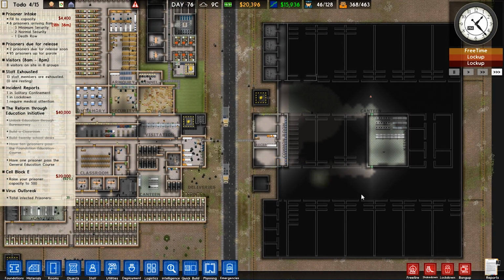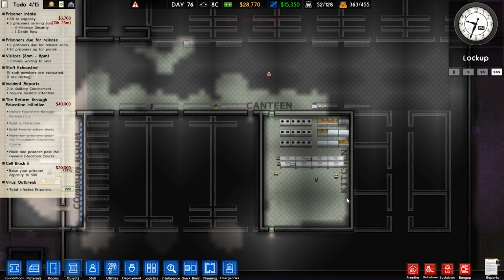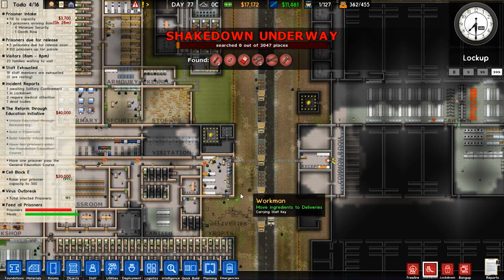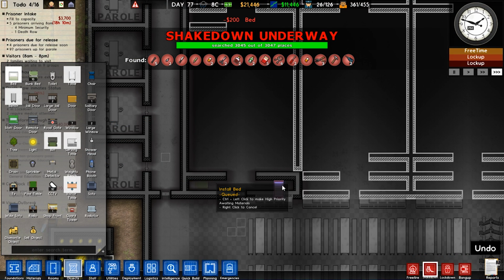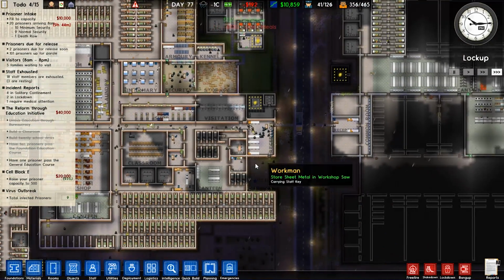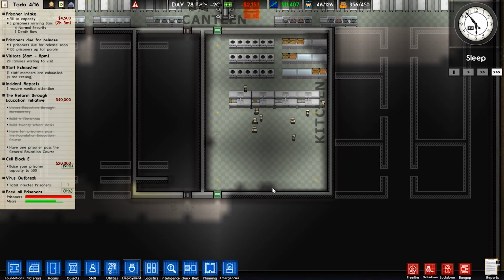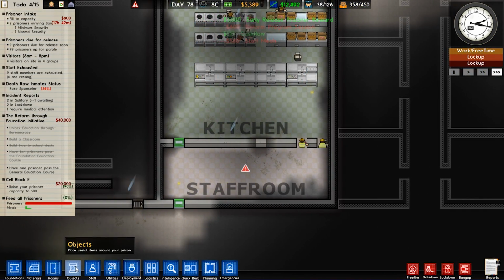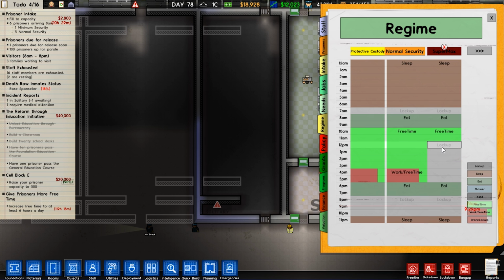Prison Architect - Terrible Transfers - PART #69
Prison Architect! We're out of money and SuperMax want a piece of Club Med!

Click here to make all your dreams come true!!
Get Prison Architect here and I will get a small cut!